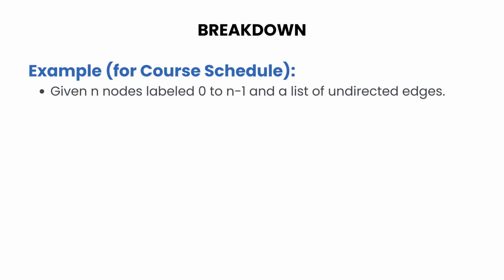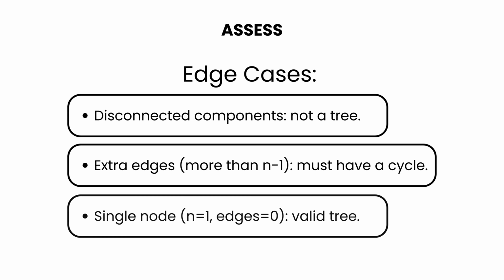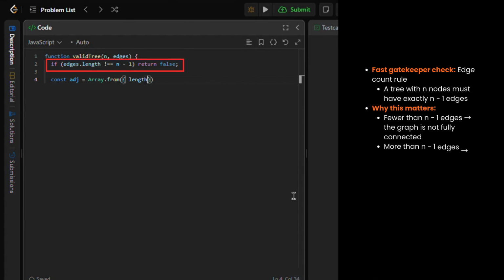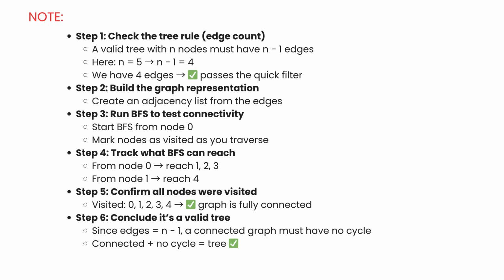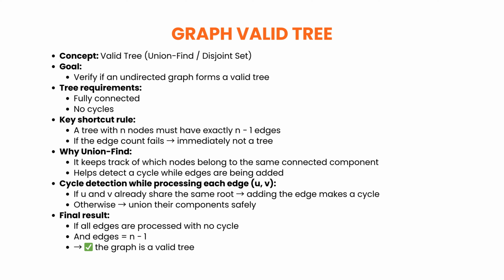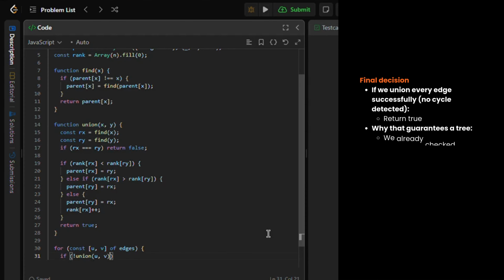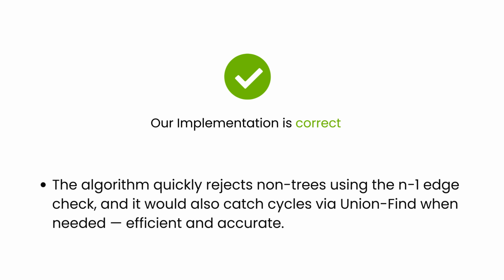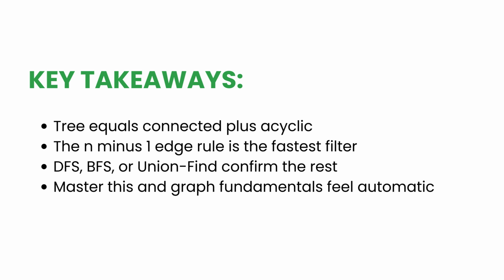Graph Valid Tree - LeetCode 261 | Union-Find (JavaScript)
Graph Valid Tree is LeetCode 261, a classic "Union-Find" problem from the Graphs, Grids & Union-Find track. In this video we break it down step by step in JavaScript - from the brute force to the optimal, pattern-based solution - with a full code walkthrough and time/space complexity analysis.

🧩 Building block: P30 Union-Find - `find` with path compression, `union` by linking roots: near-O(1) connectivity.

⏱ CHAPTERS
0:00 Intro
1:04 Problem & Examples
2:29 Coding the Solution
5:45 Complexity Analysis
9:09 Recap & Key Takeaways